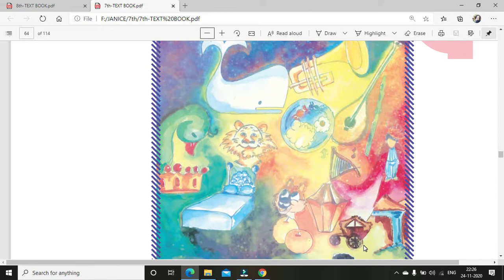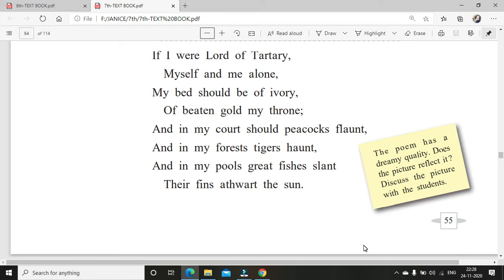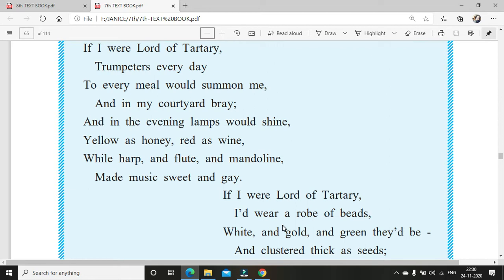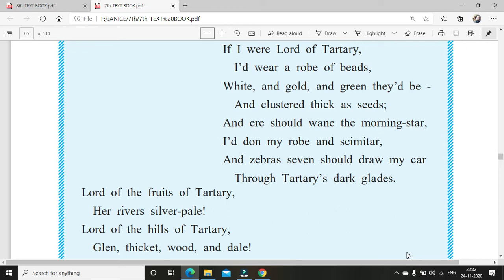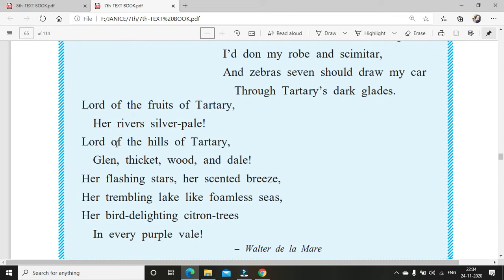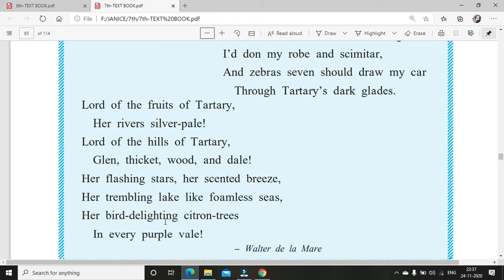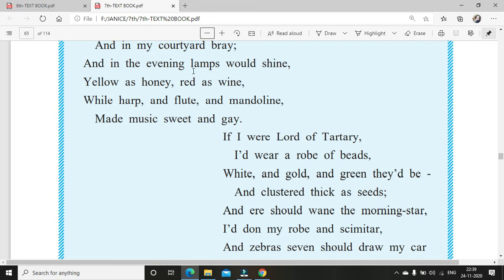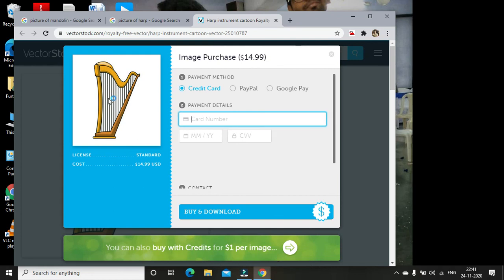ssc std 7 balbharati le 3.1